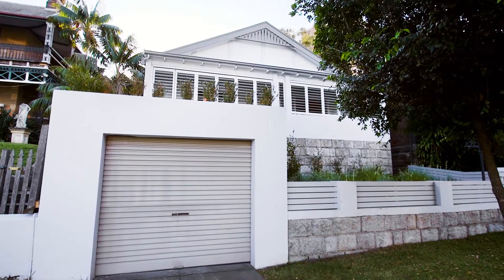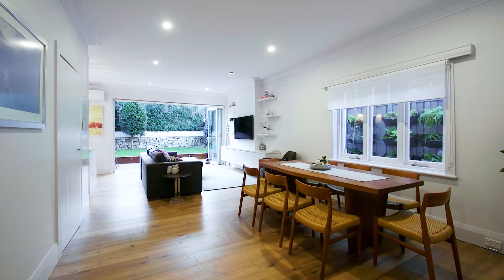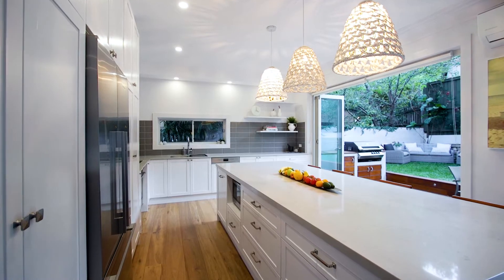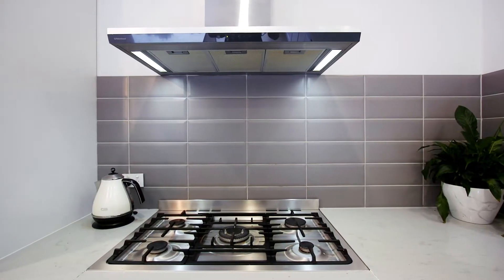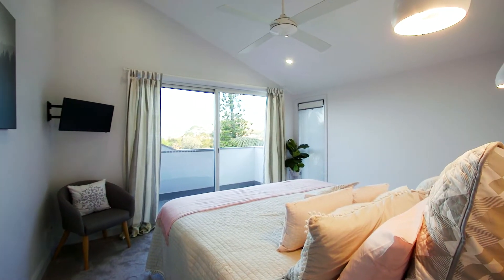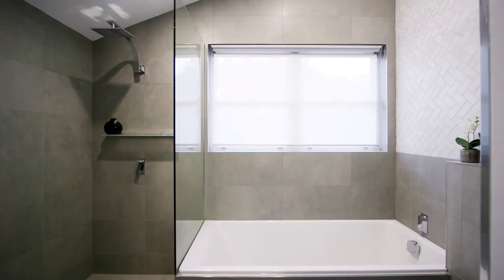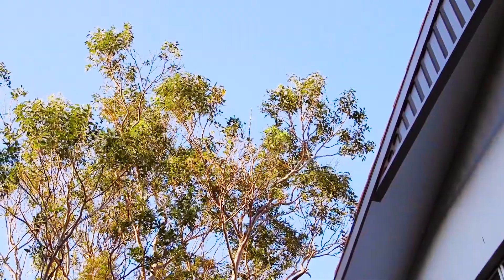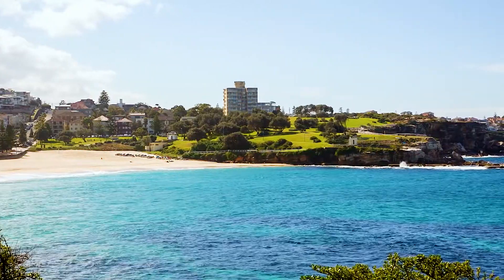Randwick, 1 Farnham Avenue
1 Farnham Avenue Randwick NSW

Marketed by:
(M) McGrath Coogee
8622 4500